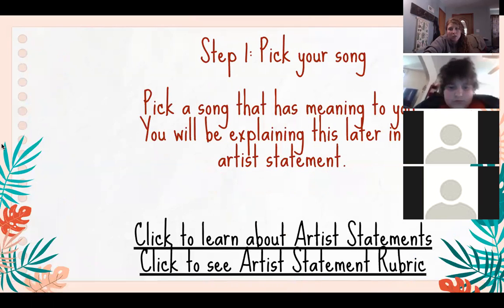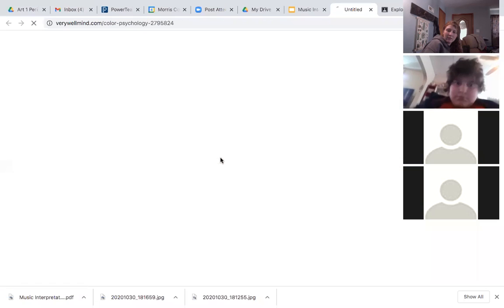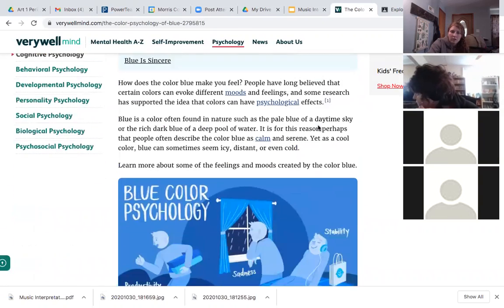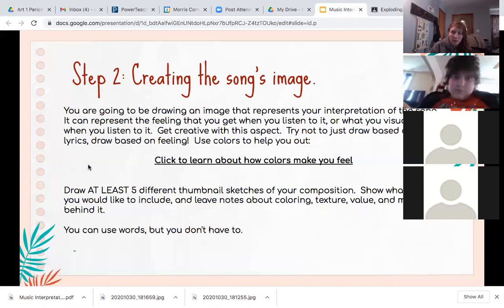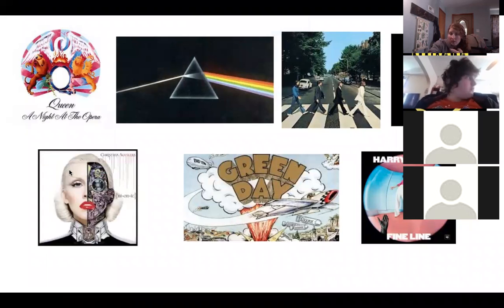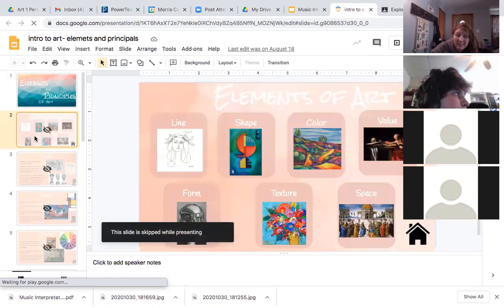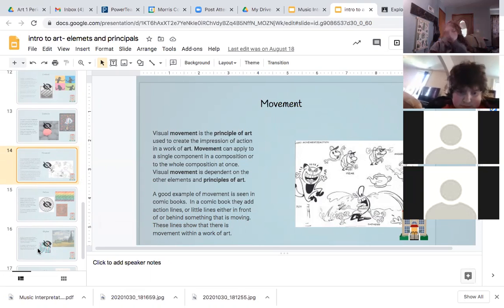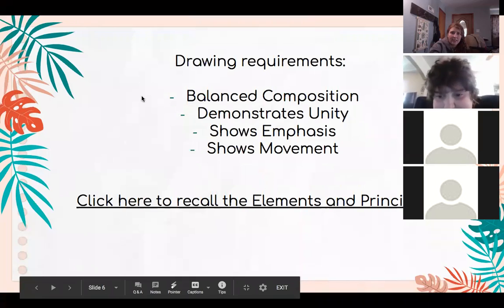Music Interpretation Explanation